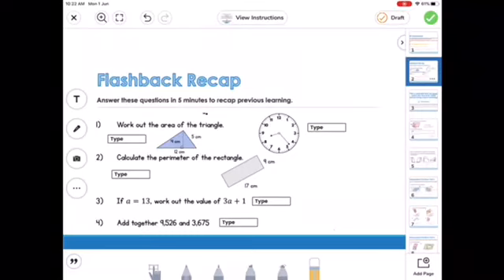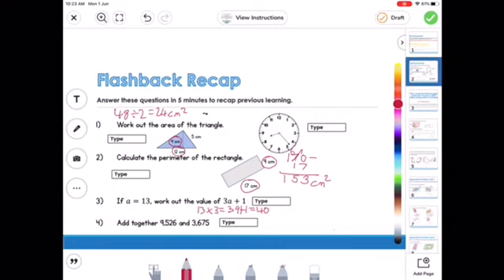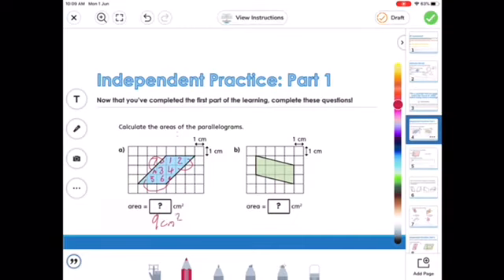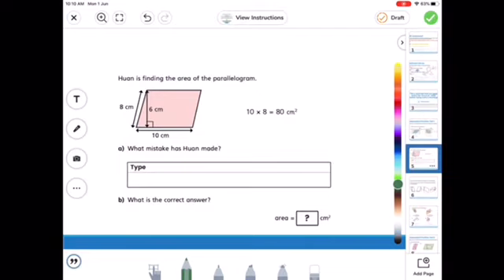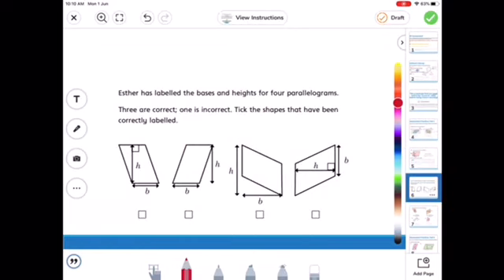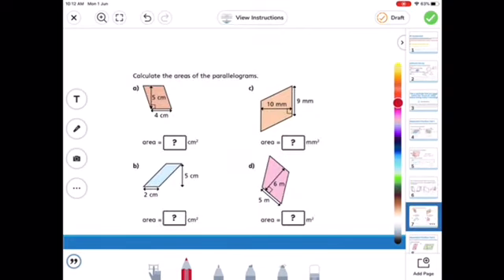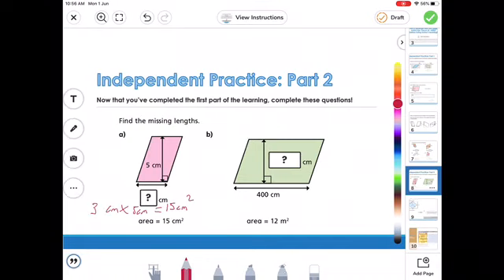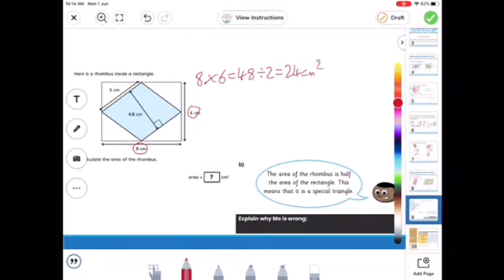Week 11 day 2 review